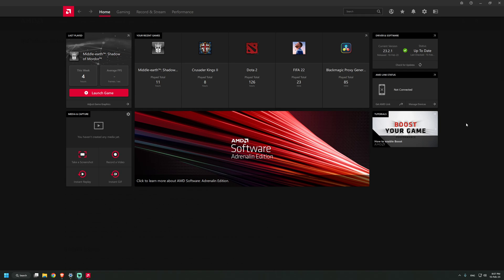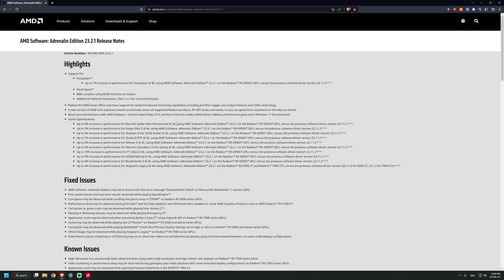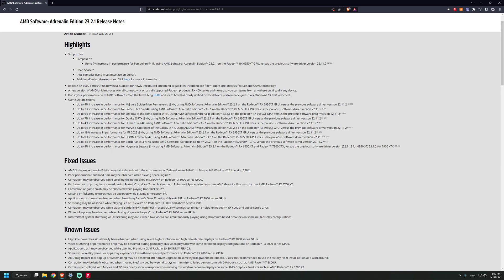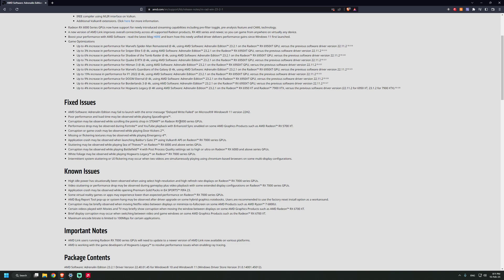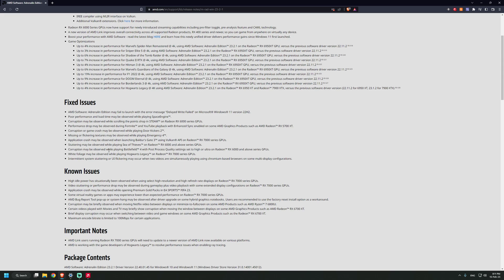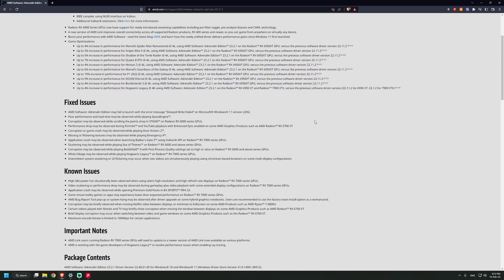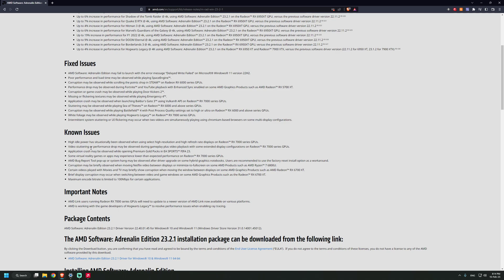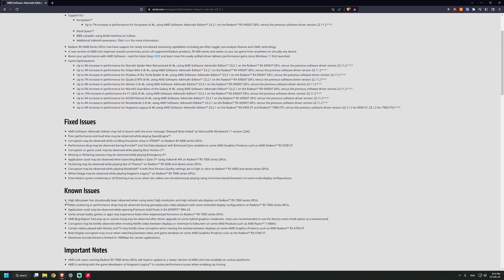New AMD Driver: AMD Just Unleashed a Game-Changing Update!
A lot of bug fixes and Performance updates in Hogwarts Legacy, Borderlands 3,  Marvel’s Spider-Man Remastered, Marvel's Guardians of the Galaxy, streaming etc.

Bug fixes:
White foliage may be observed while playing Hogwarts Legacy™ on Radeon™ RX 7000 series GPUs.
Intermittent system stuttering or UI flickering may occur when two videos are simultaneously playing using chromium-based browsers on some multi-display configurations.

Main known issue still not fixed:
High idle power has situationally been observed when using select high-resolution and high refresh rate displays on Radeon™ RX 7000 series GPUs.